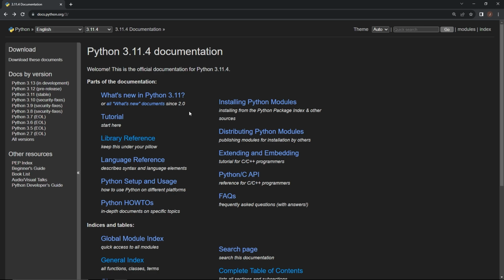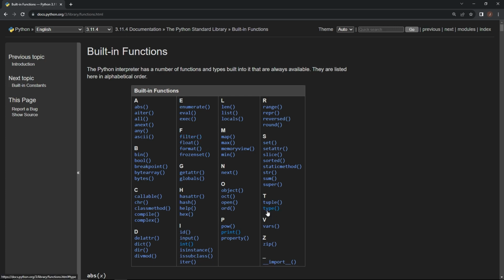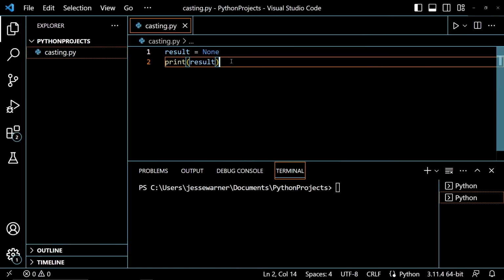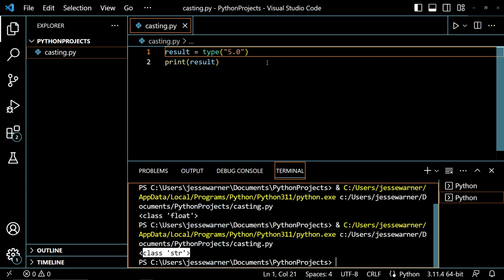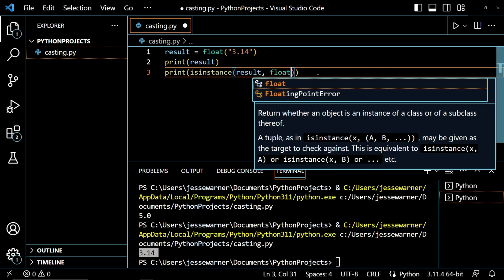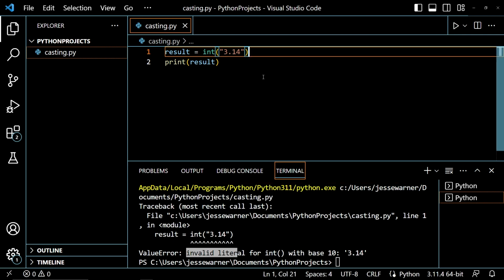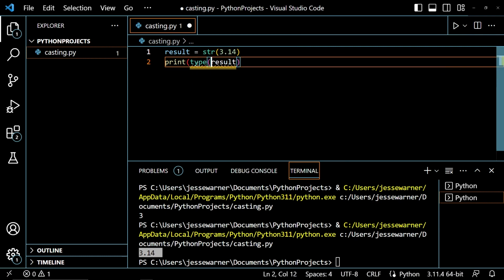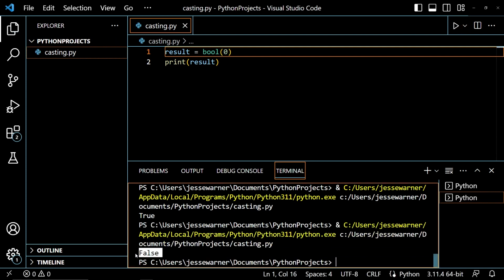Use built-in Python functions to convert data to different types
Learn how to cast (convert) one data type into another data type by using Python's built-in functions.